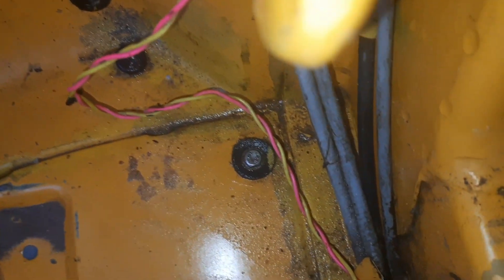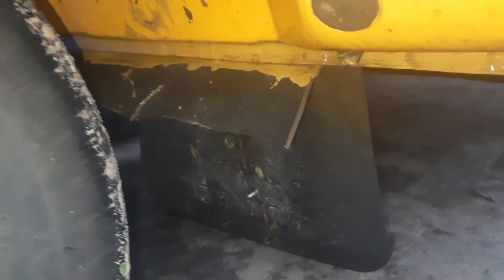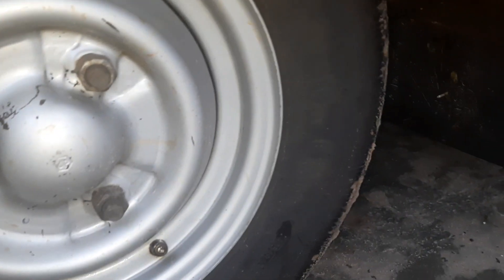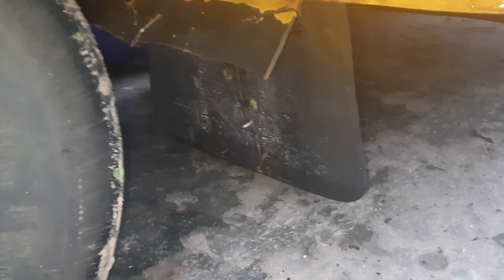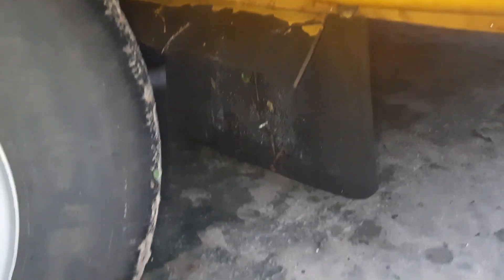ஆட்டோவில் சேறு அடிக்காமல் தடுப்பது எப்படி | auto mud flap fitting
PIAGGIO Ape Xtra Ldx BS6 Loading Rickshaw Price Mileage Specification Hindi Review, PIAGGIO Ape BS6 Auto, BS6 PIAGGIO Ape

Piaggio Ape Auto DX BS-6 Diesel 2020, Piaggio Ape Auto DX Diesel BS-6 2020, Piaggio Ape Auto DX Specification BS-6 2020, Piaggio Ape Auto DX Price BS-6 Diesel 2020

Malayalam, world, malayalam, മലയാളം, manorama, news, asianet, crazy driver, malayalam news, manoram news, asianet news, flowers tv, auto drivar, bike fail, kerala funny videos

9